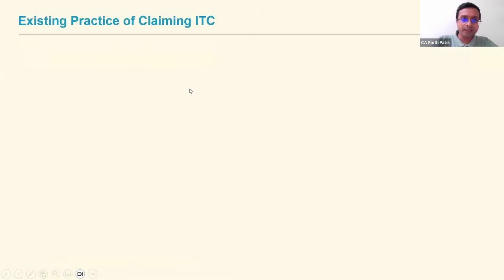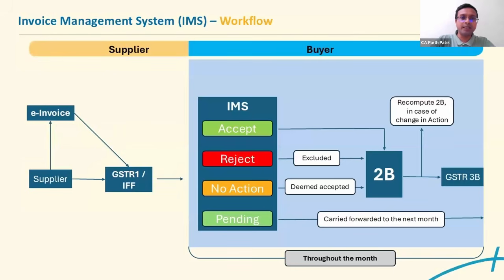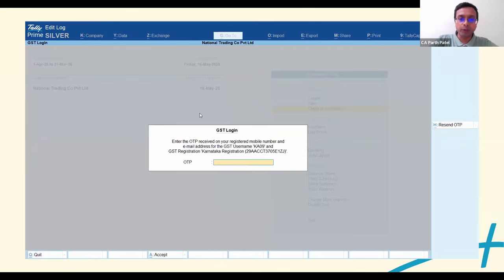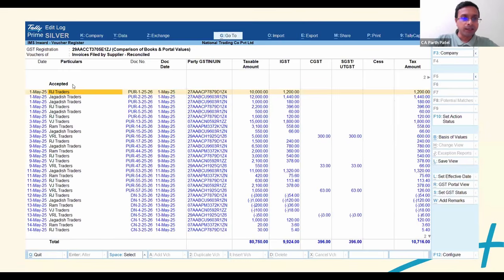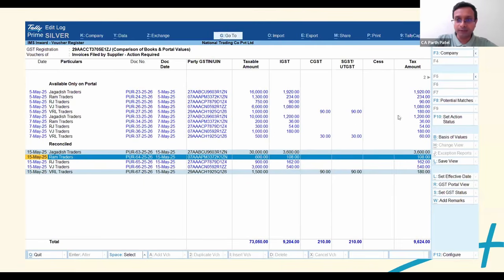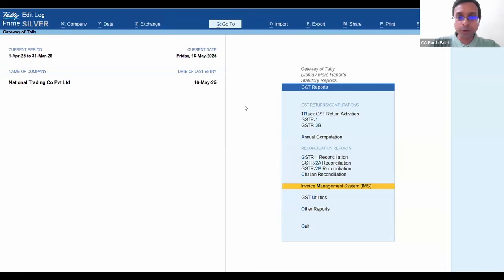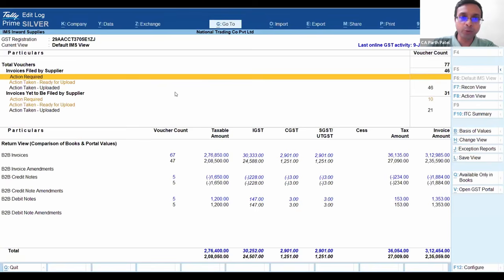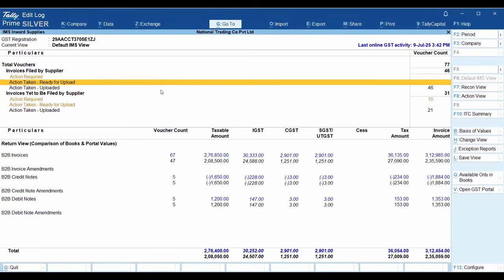Connected IMS solution for accurate ITC in TallyPrime | CA Parth Patel | Tally CA Connect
This session with CA Parth Patel takes you through a practical demonstration of TallyPrime’s real-time Invoice Management System (IMS) for accurate ITC management. Learn how to access supplier invoices instantly via e-Invoice or GSTR-1, reconcile purchase data directly within TallyPrime, and manage invoice actions seamlessly. The session also explains how to identify mismatches early, request corrections, and maintain alignment between your books and IMS using auto-sync and bulk actions.

Watch the full session and simplify your ITC compliance workflow today!